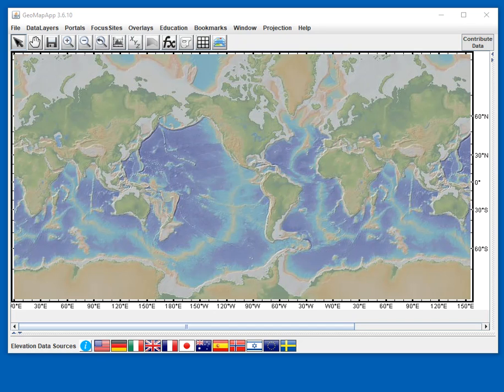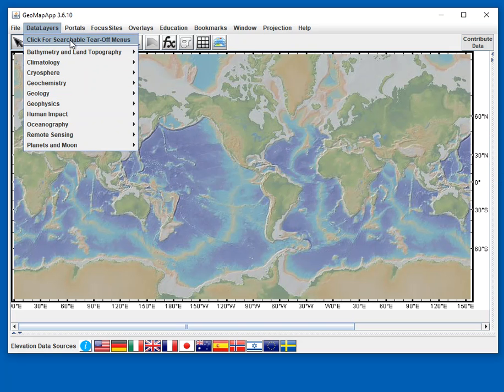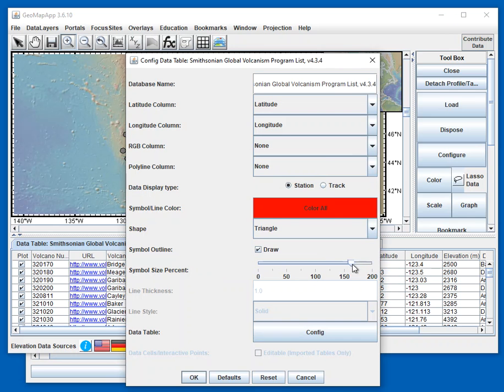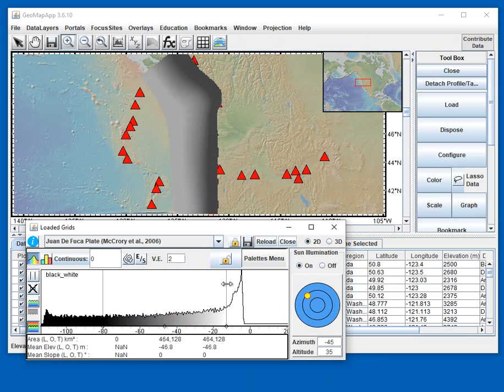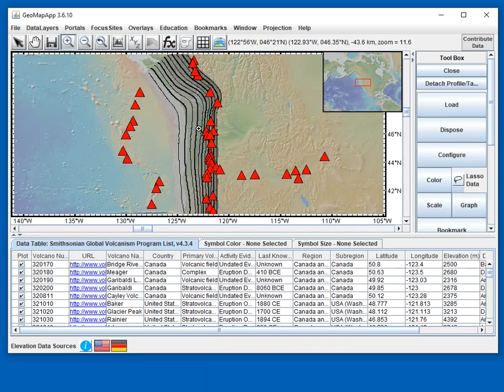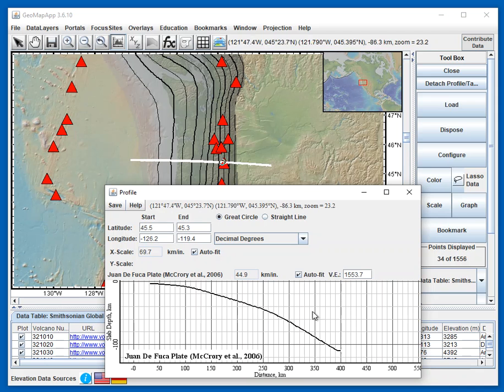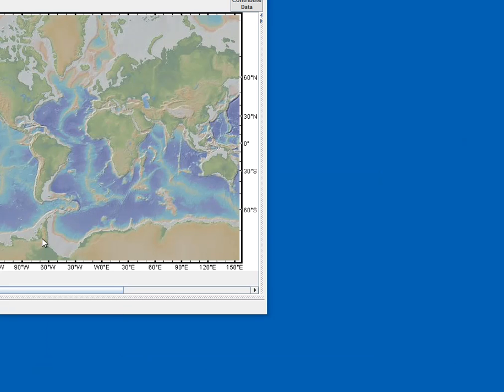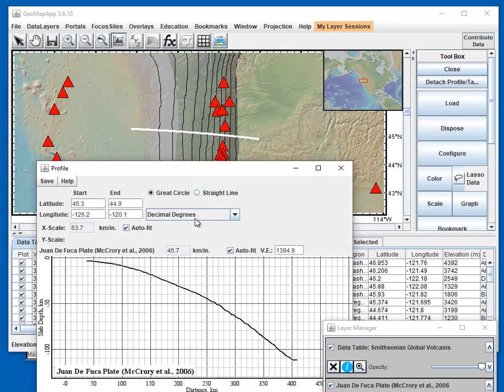Save Session example: How to generate and save a session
In this example, we show how a GeoMapApp session may be generated, saved and shared with students or colleagues. The data sets loaded are the McCrory et al depth to the top of the subducting Juan de Fuca slab and the location of volcanoes from the Smithsonian Global Volcanism Program. These data sets are loaded and manipulated, the session is then saved. When shared and imported, the session GeoMapApp automatically loads the same data sets with the same display parameters chosen, thus freeing up valuable time for students and colleagues.